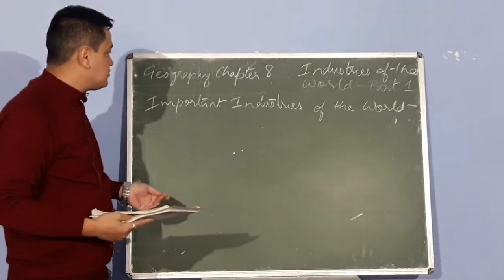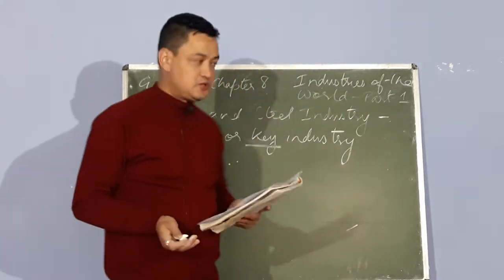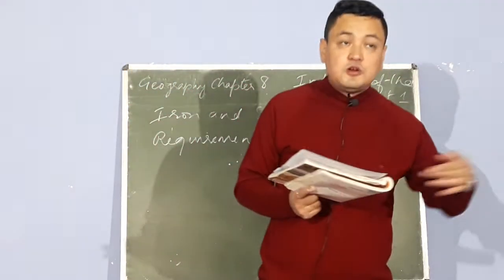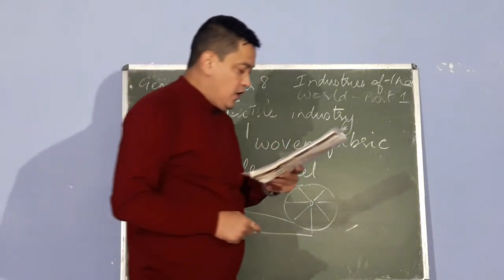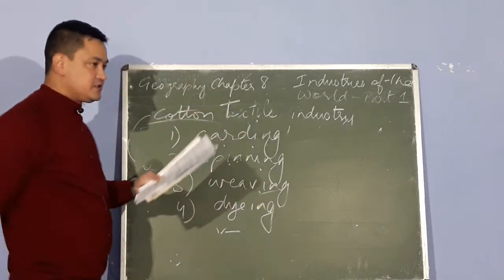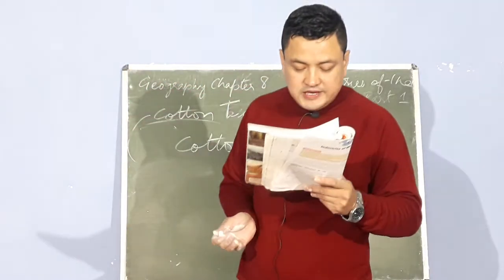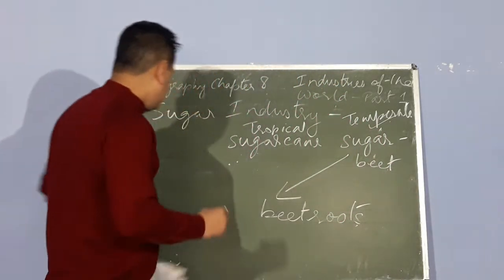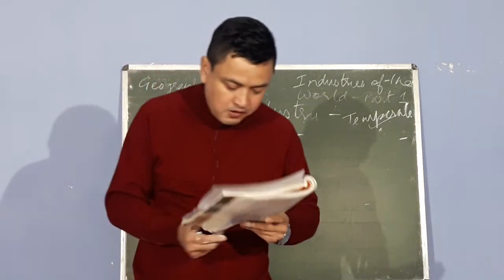Class 7 Geography Chapter 8 Industries Of The World Part 1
Class 7 Geography Chapter 8  Industries Of The World   Part 1   Important Industries   Iron And Steel, Cotton Textile And Sugar Industries.